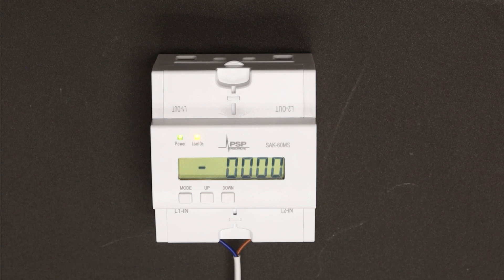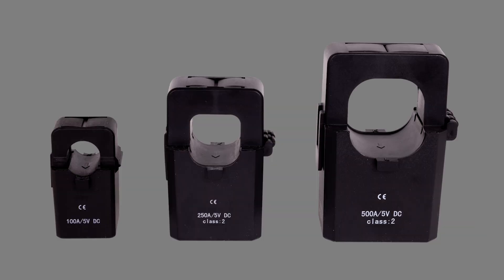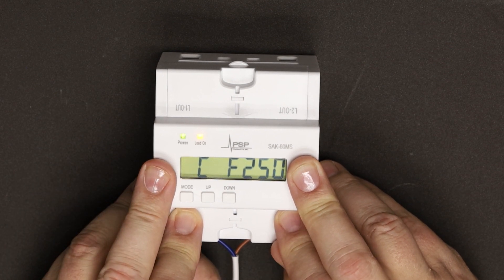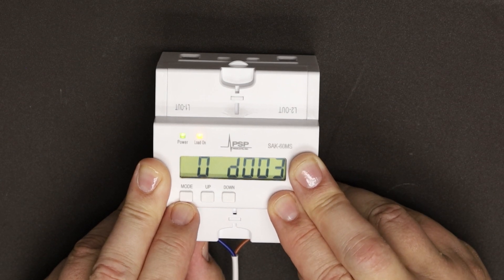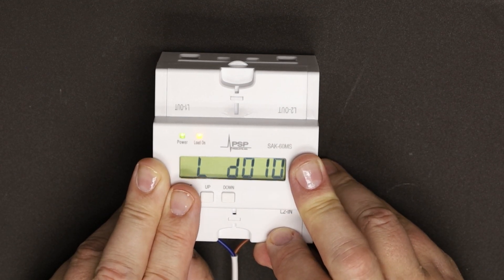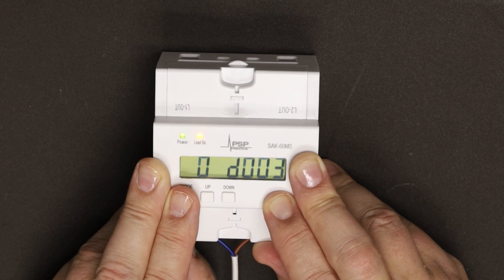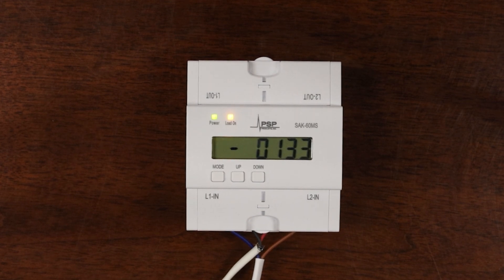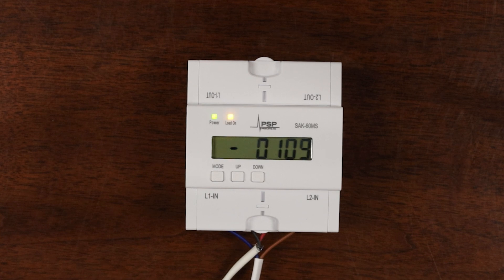PSP SAK 60MS and 100MS Setup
Programming/setup and demonstration of the SAK-60MS and SAK-100MS. We will review setting up the SAK-60MS and SAK100MS for peak shedding for electric vehicle chargers or any other added load.